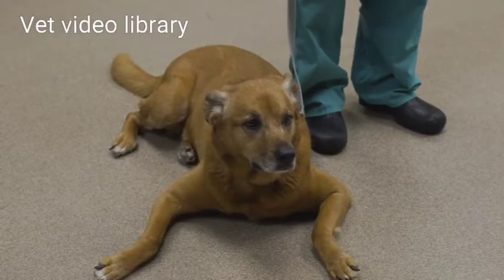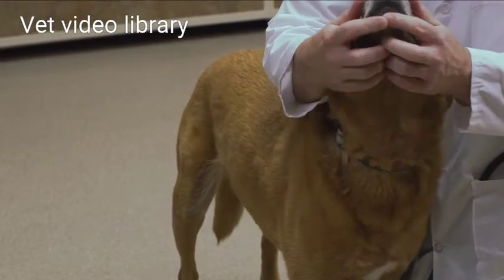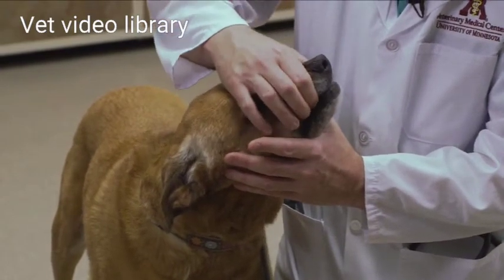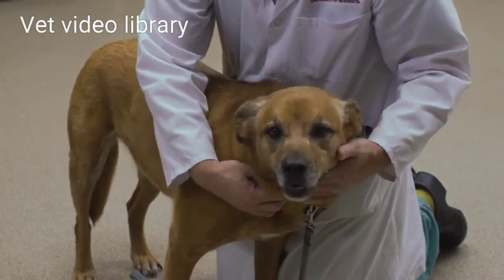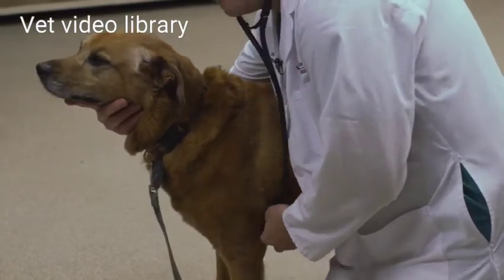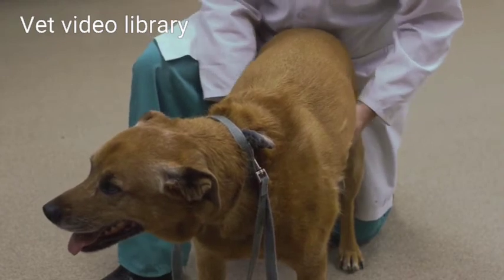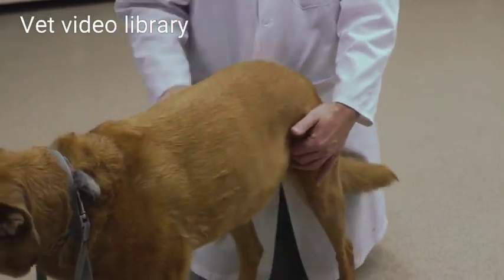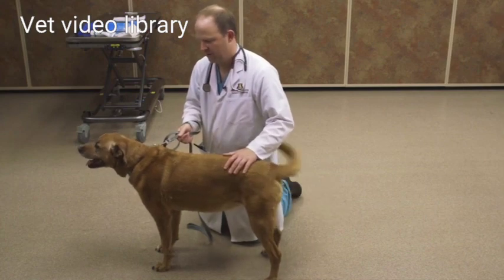Canine General Physical Examination | for clinic owners